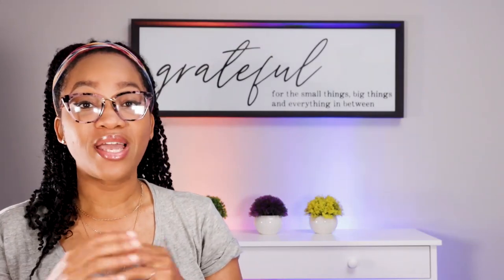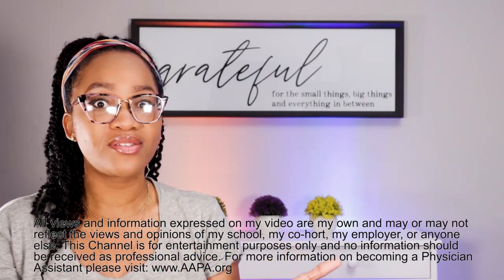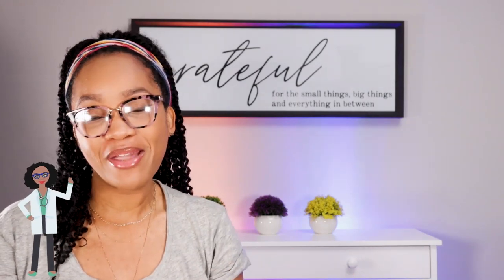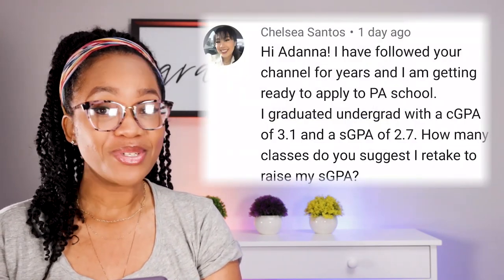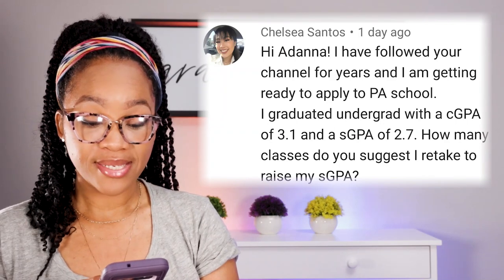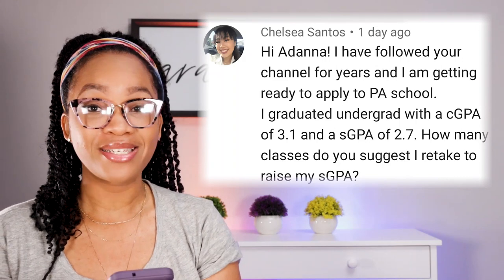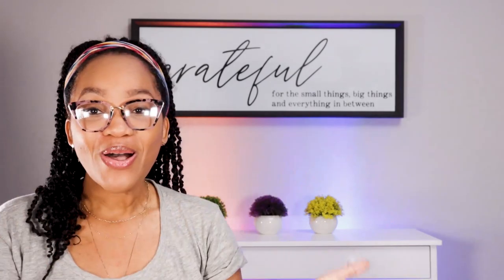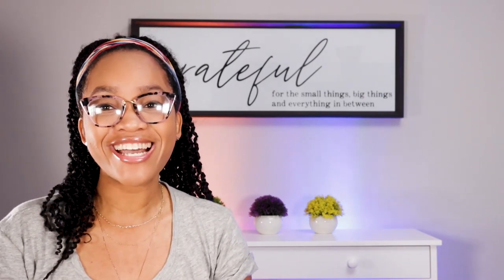How Many Classes Should You Retake To Boost Your Science GPA